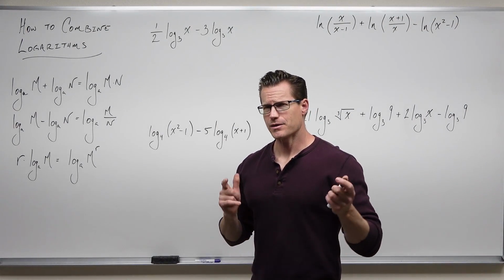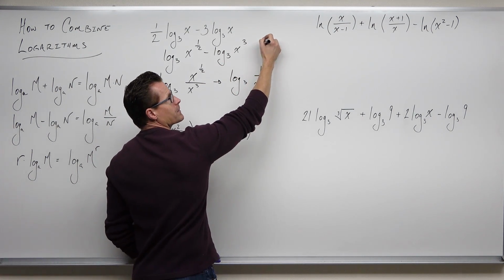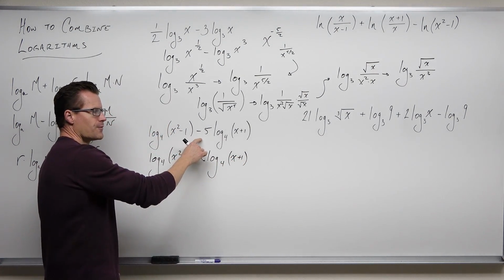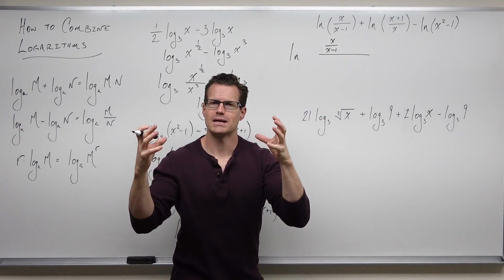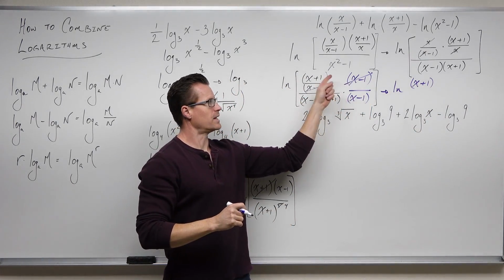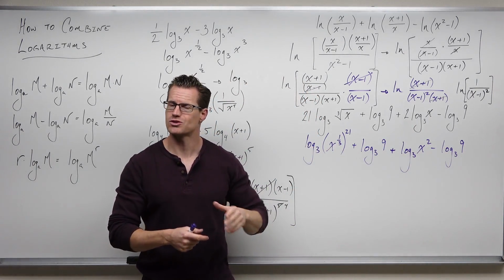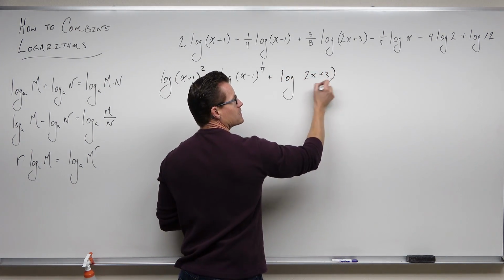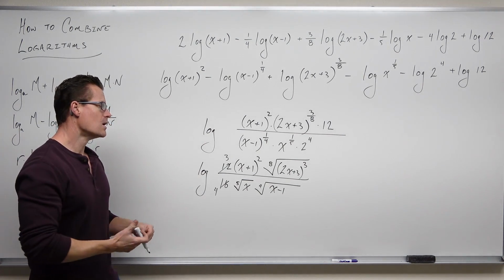How to Combine Logarithms (Precalculus - College Algebra 60)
How to use the properties of logarithms to expand logarithmic expressions.